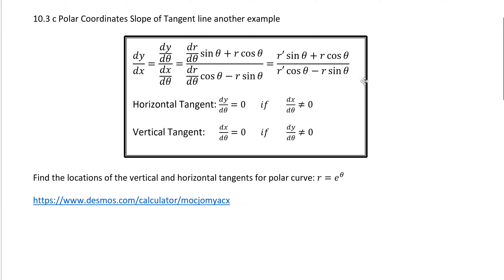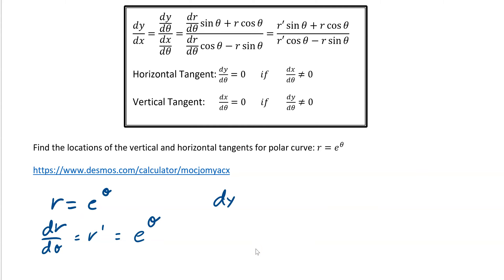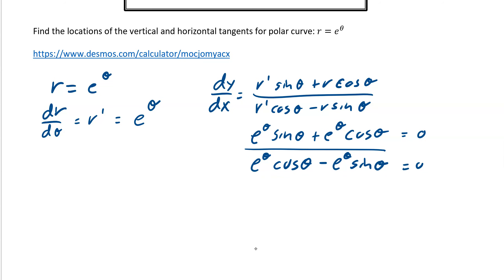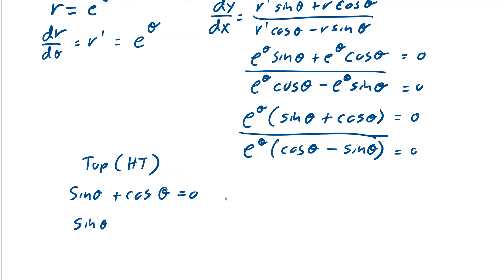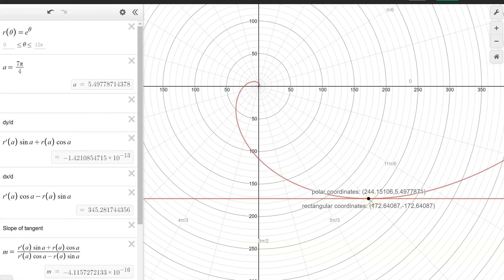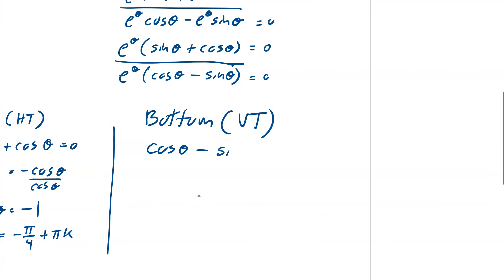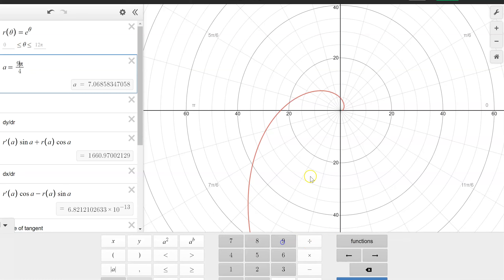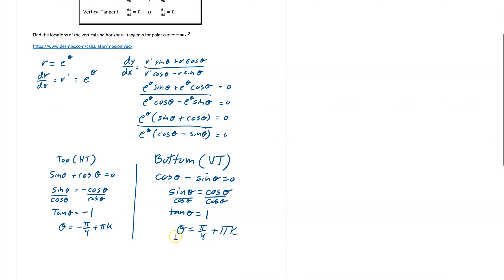10 3 c polar curve vertical and horizontal tangent